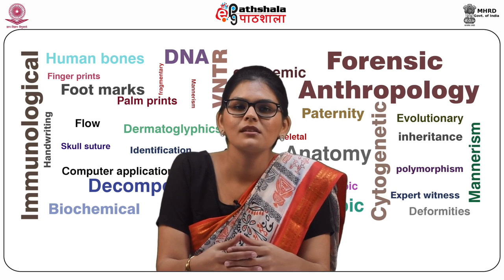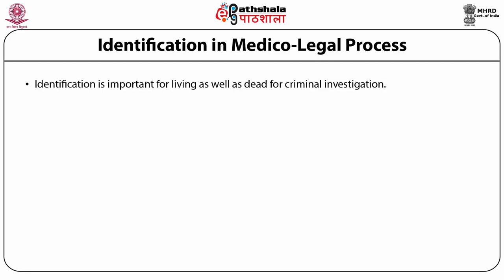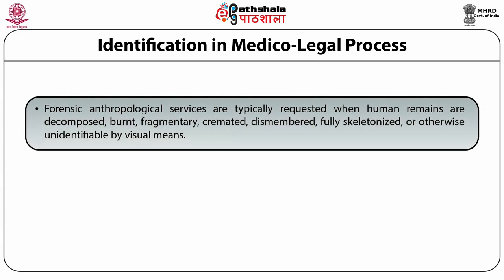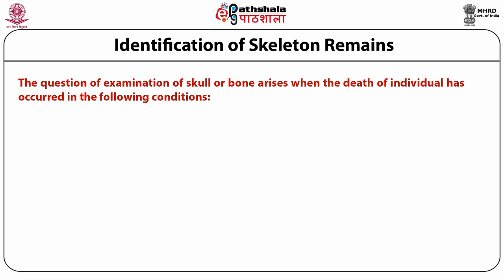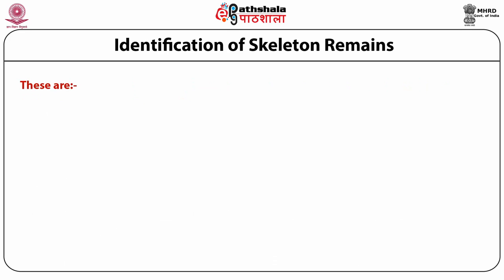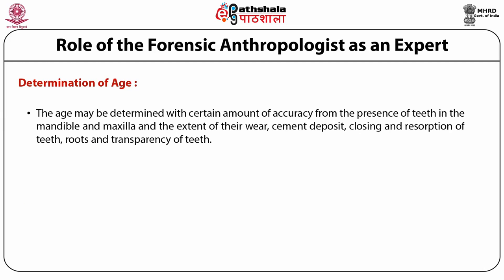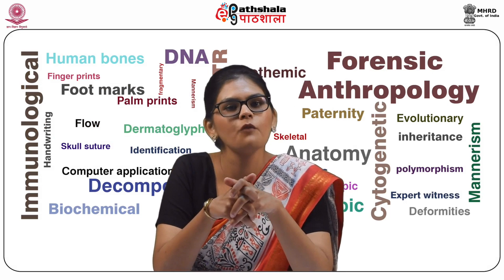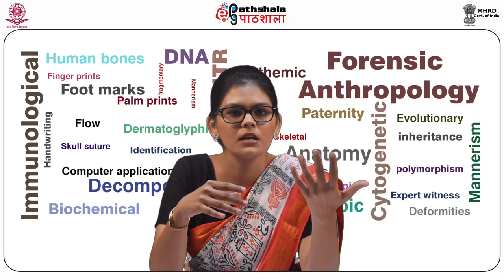Forensic Anthropologist's as an expert witness (ANT)